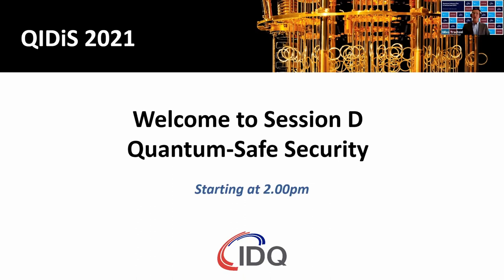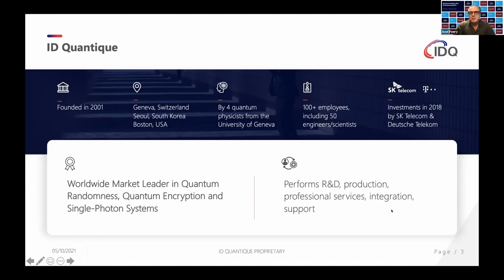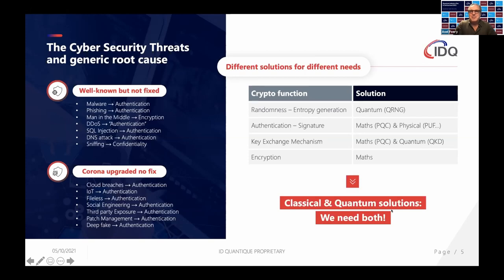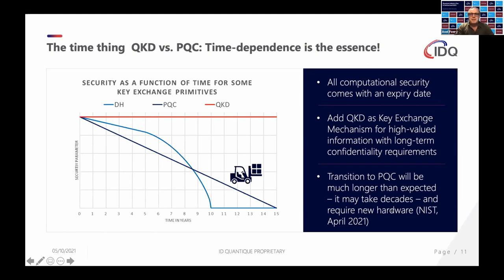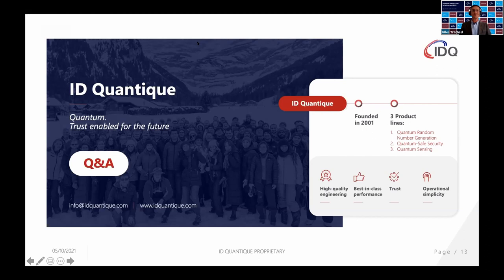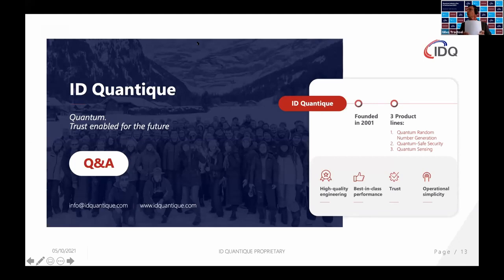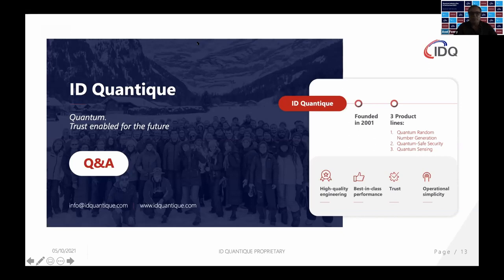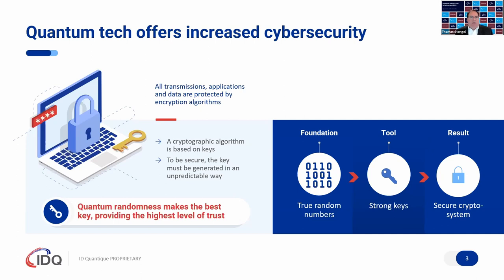Quantum-Safe Security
- Year 2 in the Quantum Decade, Time to act [Axel Foery, EVP Quantum-Safe Security,  ID Quantique]

- QRNG in mass market applications [Thomas Stengel, Senior Director of BusinessDevelopment, ID Quantique]

- QKD integration with IPsec encryption [Simon Bryden, Manager Consulting Systems Engineerng, Fortinet]

- Practical Use Case of a QKD deployment [Bruno Gonçalves, Cybersecurity Business Unit Manager, Warpcom]

- Quantum in Space  [Bruno Huttner, Director of Strategic Quantum Initiatives, and a Quantum Key Distribution Expert, ID Quantique]